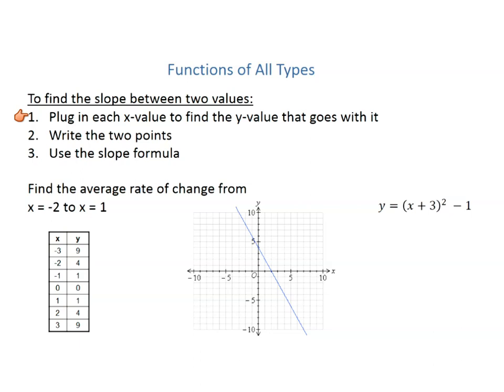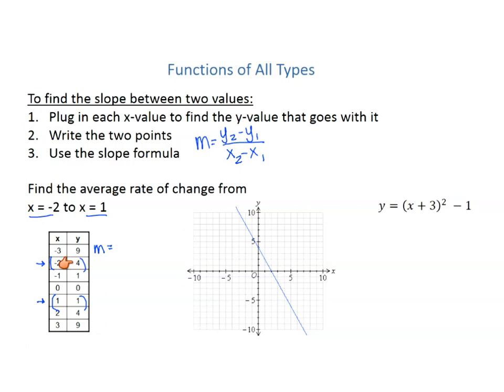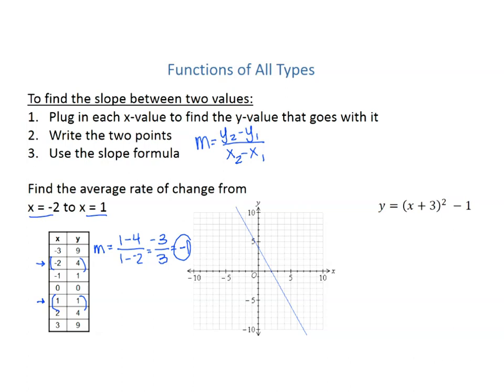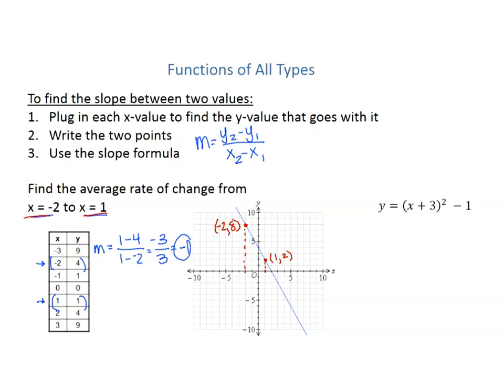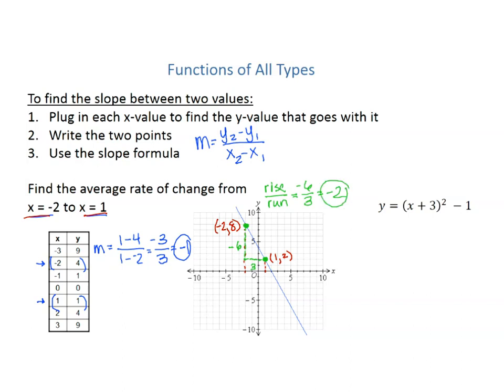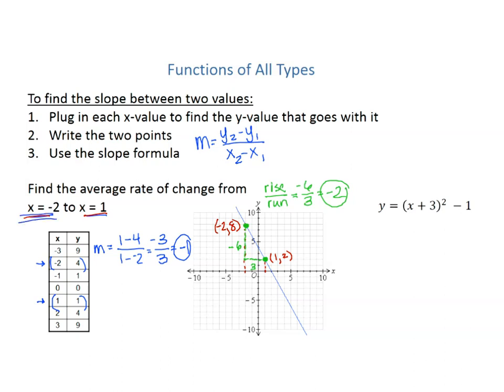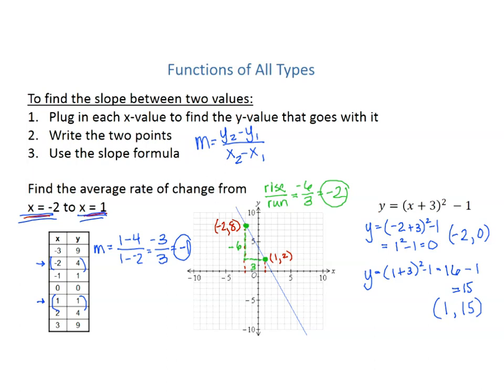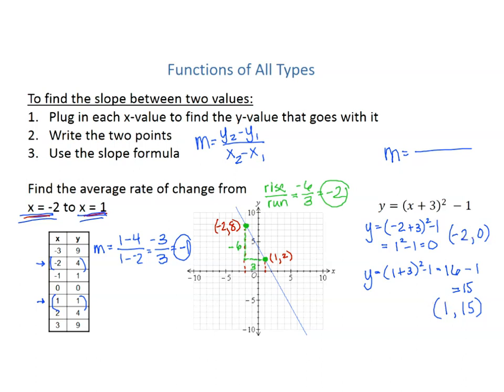Find the Slope of any Function - SAT Prep, Algebra 2, Lesson 73